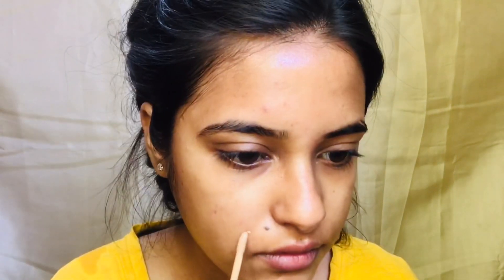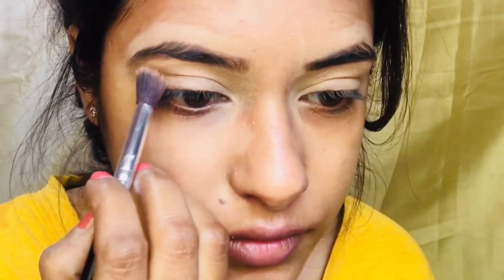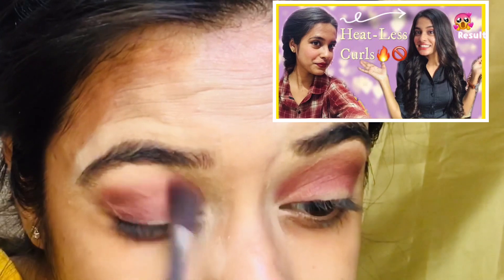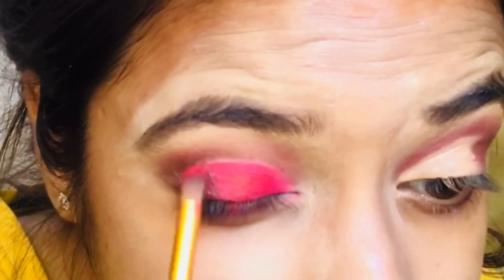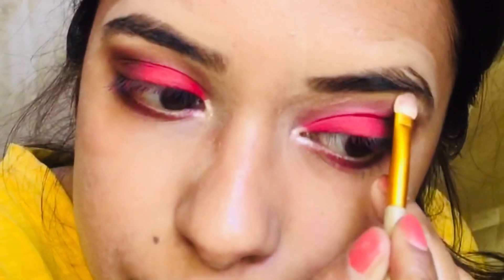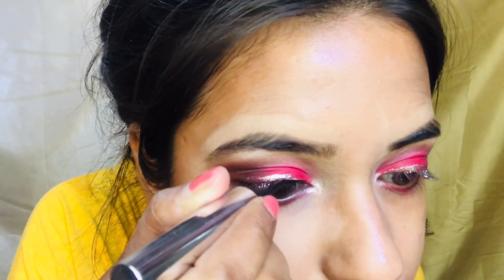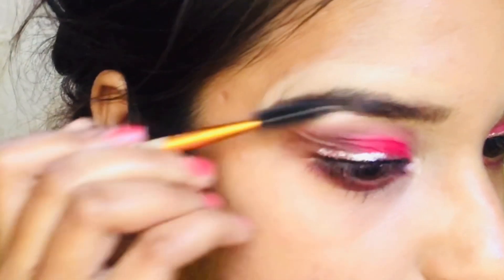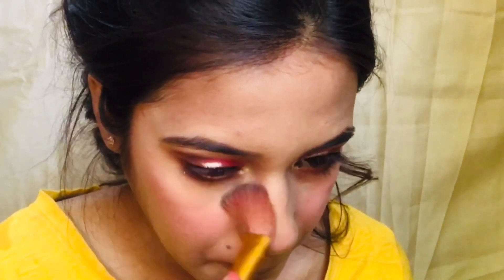Get Ready With Me For Party *Party Mini Vlog* | Party Makeup | PrachiRajput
Prachi Rajput

Product details-

Swiss beauty concealer - Shade 6 clair Moyen

Loose powder- NARS

Eyeshadow palette - color Studio Palette

Here is my New video Guys ,This videos is a makeup tutorial video in detail.
Do comment your queries . Thank you

All the content in this video was created by me(Prachi Rajput).

♫Original Credits ♫
Song - Saaki
Film  - Musafir

Listen ad-free with YouTube Premium
Song
O SAKI SAKI
Artist
NEHA KAKKAR,TULSI KUMAR,B PRAAK
Album
BATLA HOUSE
Tseries Music (on behalf of T-Series); TSeries Publishing, LatinAutorPerf, and 9 Music Rights Societies

Singer(s): Jazzy B, Feat. Apache Indian
Music Director: Sukshinder Shinda
Lyrics: Preet Harpal
Presented by:  Dinesh Auluck